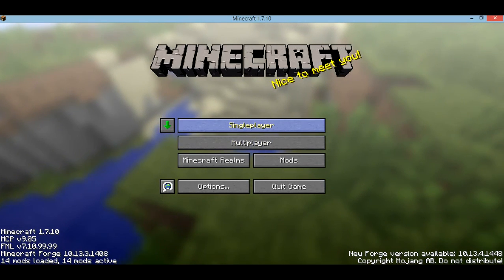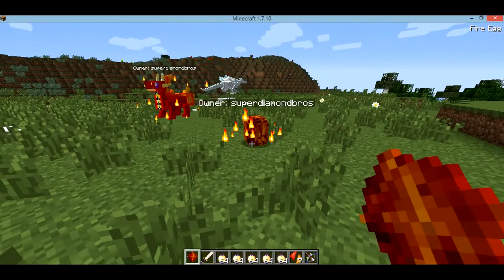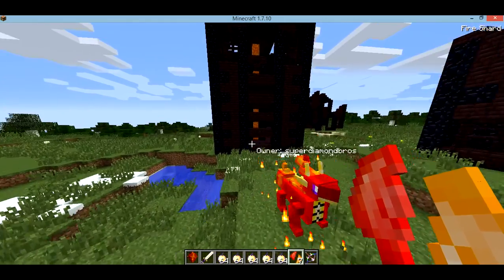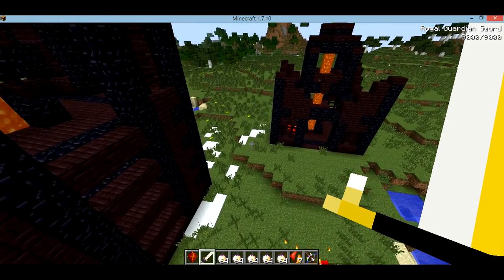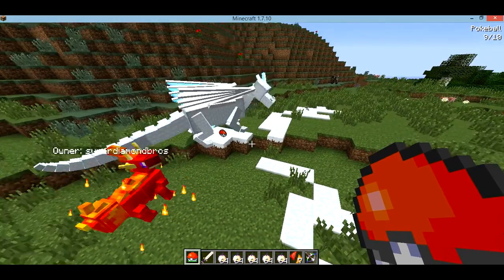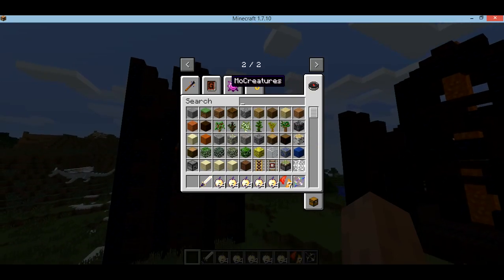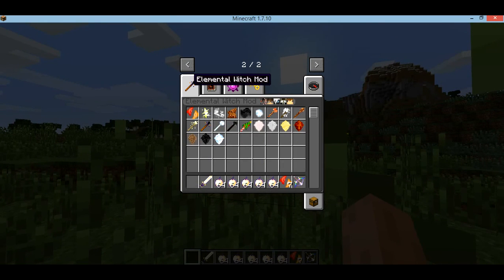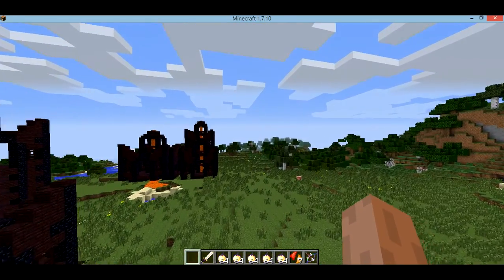My new Modded 1.7.10 SERVER